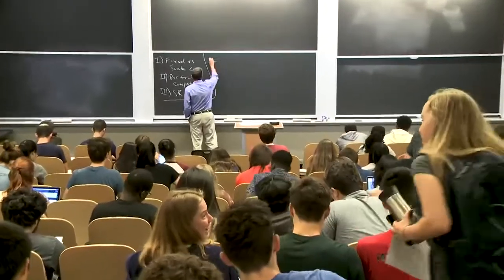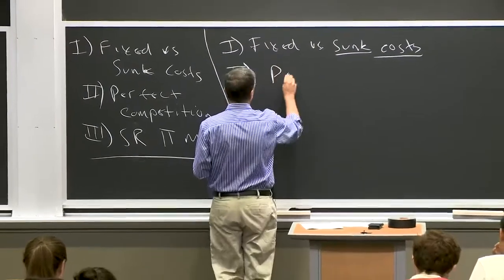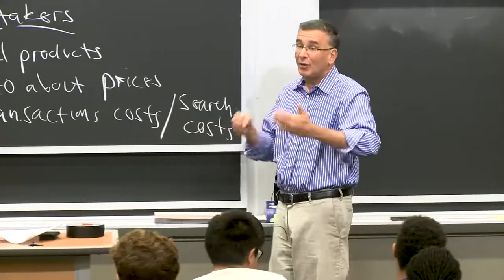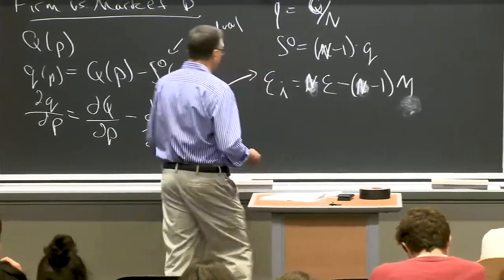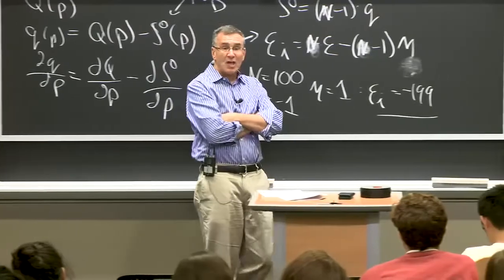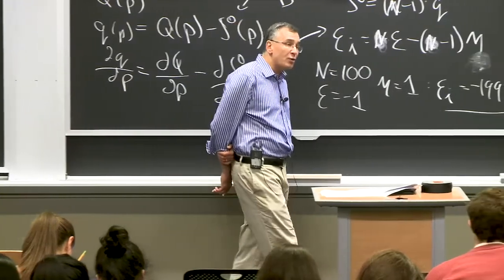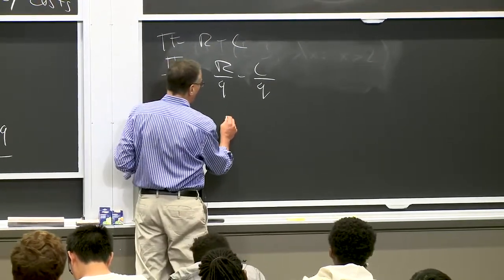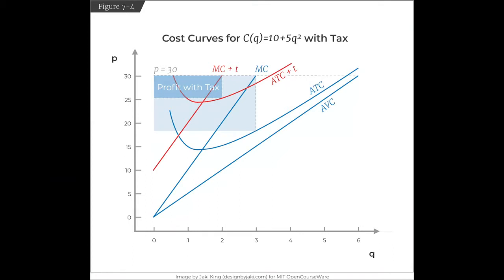07 7 Competition I